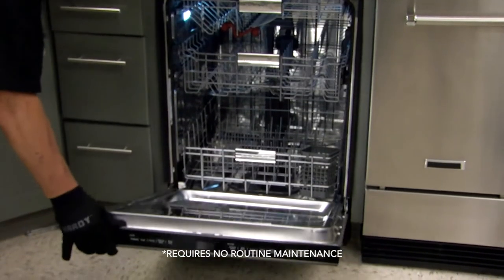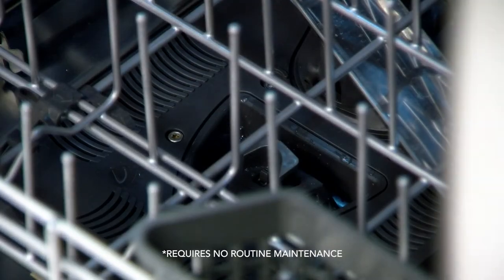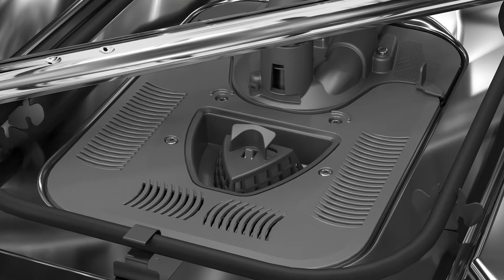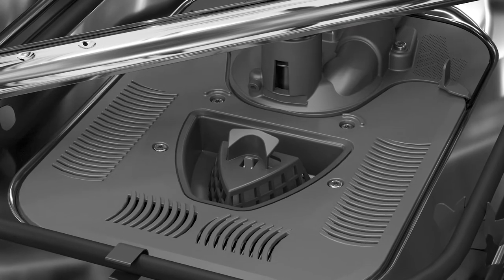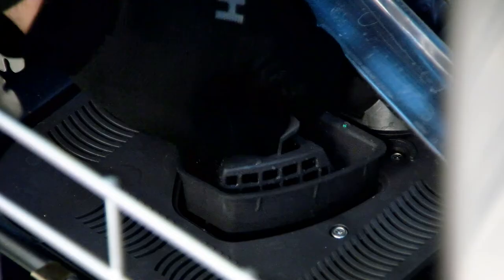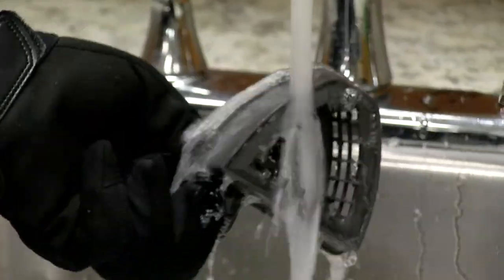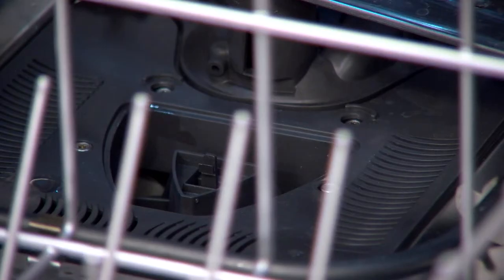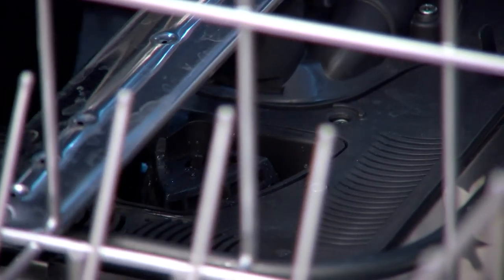Dishwasher: Microfiltration Wash System